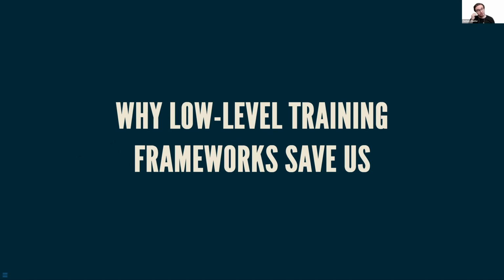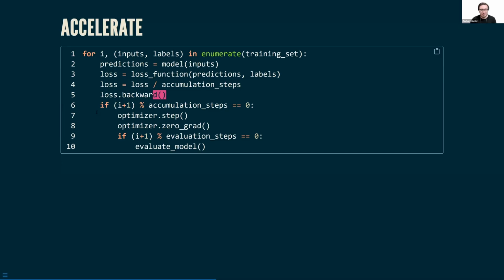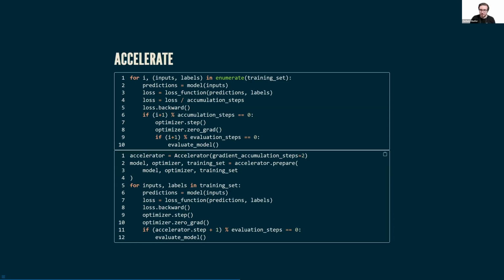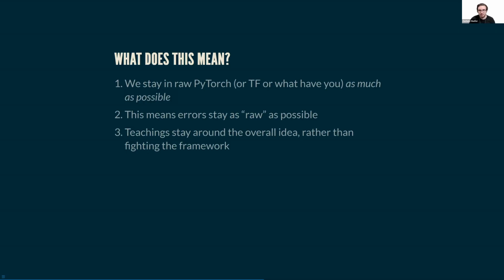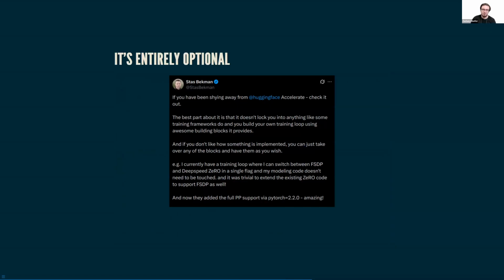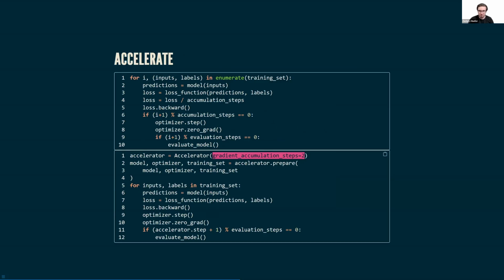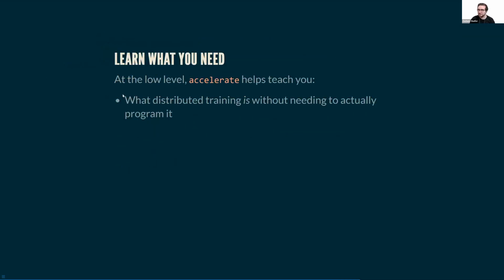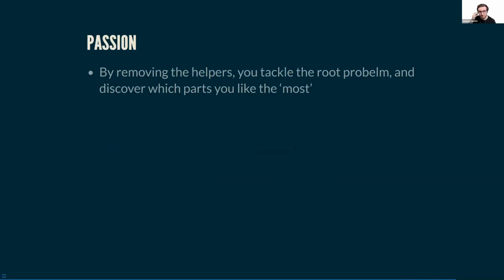Stop Using Trainer Black-Boxes! Master ML with PyTorch (Faster Debugging & Real Understanding)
Still wrestling with Hugging Face Trainer or FastAI “magic”? I show you how stepping down to low-level APIs (specifically PyTorch + Hugging Face Accelerate) unlocks crystal-clear error traces, bullet-proof debugging skills, and a rock-solid grasp of training loops, gradient accumulation & distributed training.

In this 2nd episode of our 3-part master-class you’ll learn:
0:00 Intro – Why high-level wrappers slow your progress
1:09 Low vs. High-Level: what you gain and lose
2:05 Accelerate deep-dive: minimal abstraction, maximum control
4:24 Debugging superpowers: read the stack-trace, fix it fast
5:57 Gradient accumulation & distributed training—no hidden code
14:07 The “T-Diagram” learning path: low-level roots → high-level confidence
17:15 Live Q&A: PyTorch tips, hardware hacks & next steps